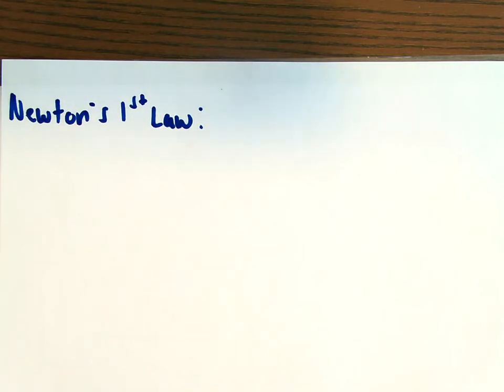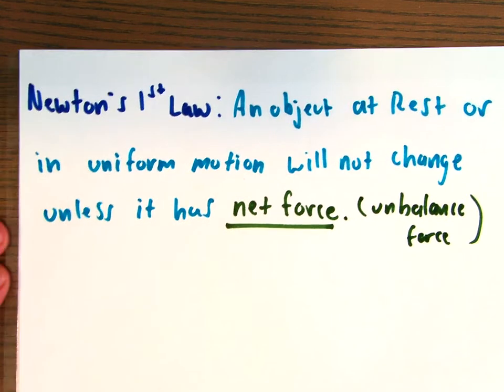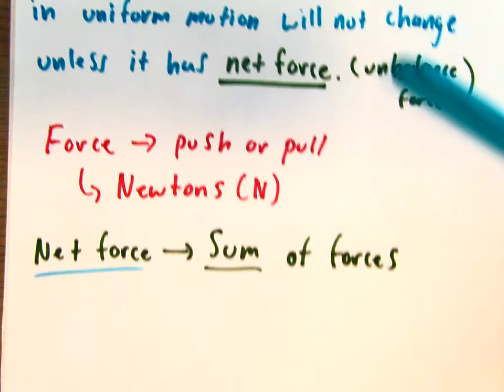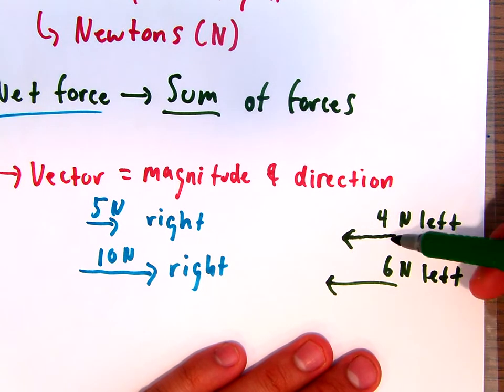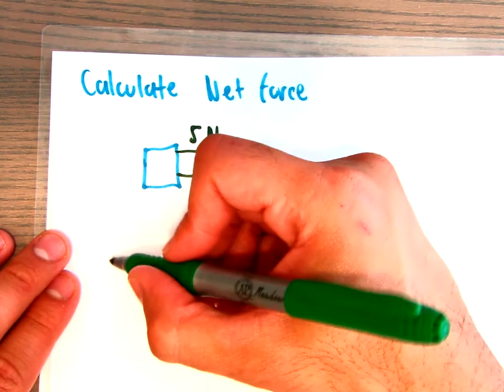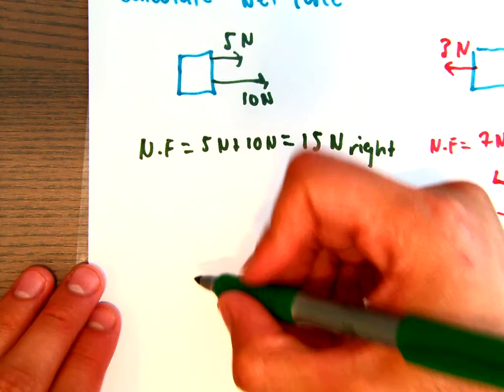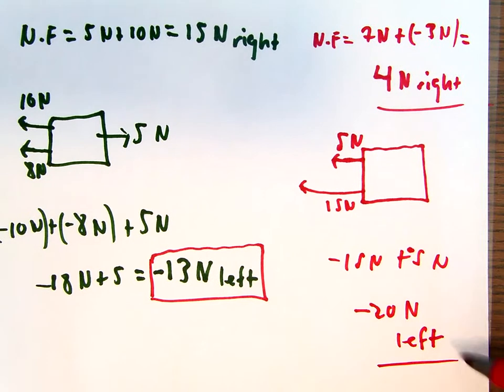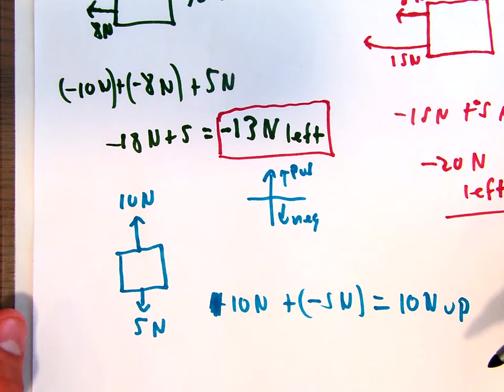Calculating Net force